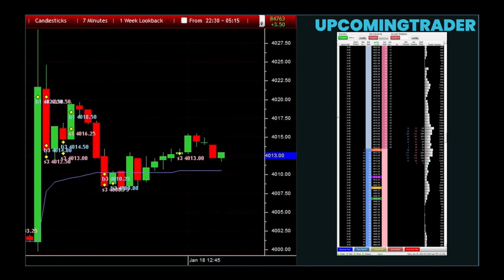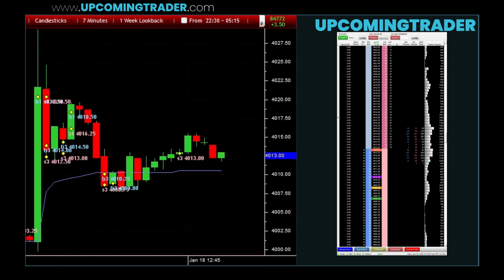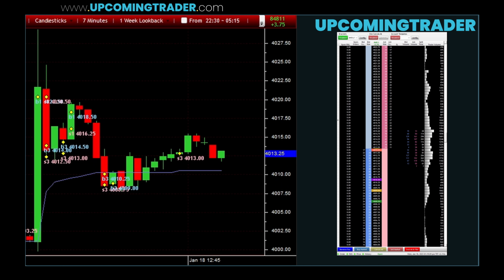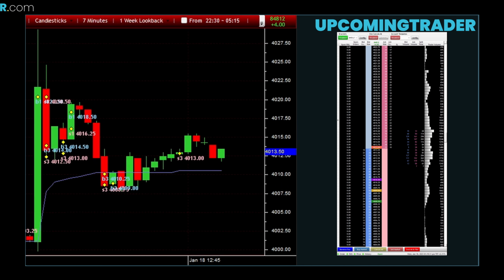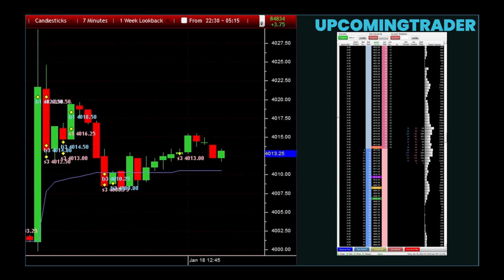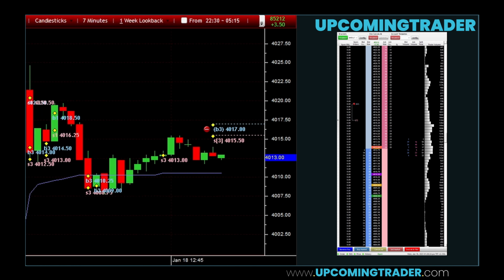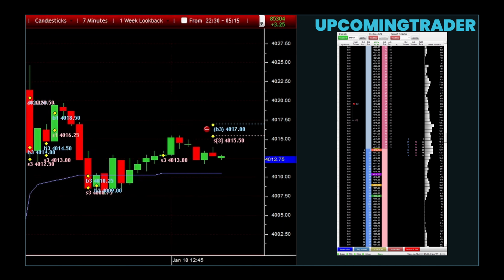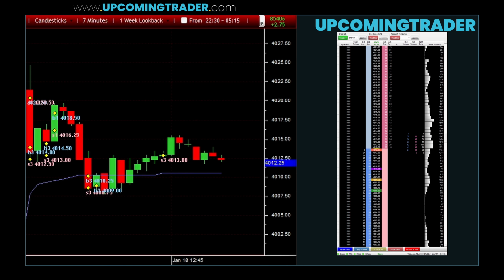Best Heiken Ashi Indicator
Imagine being able to filter out market noise and pinpoint clear trends, making informed decisions with confidence. By combining Heiken Ashi with powerful indicators such as moving averages.